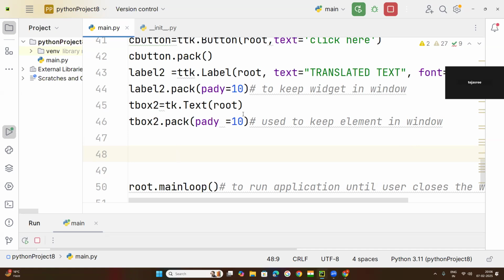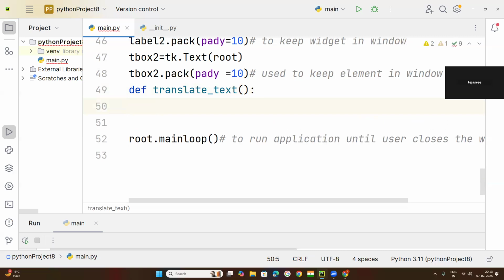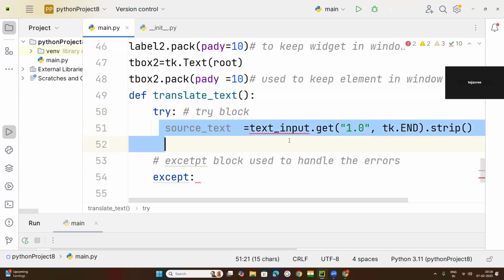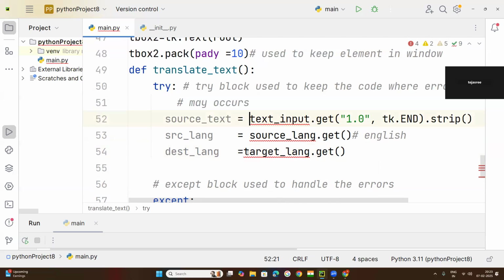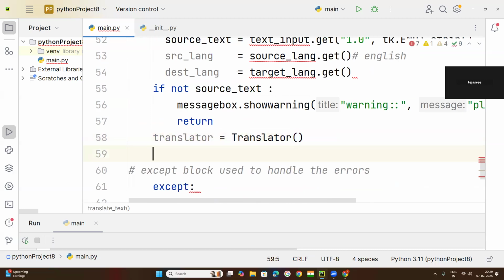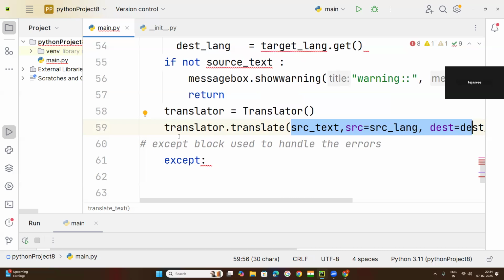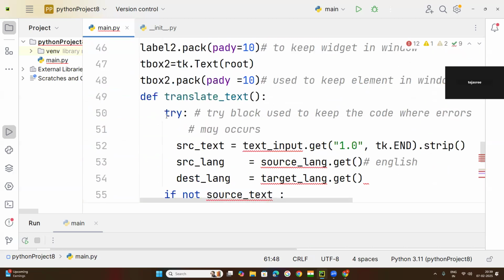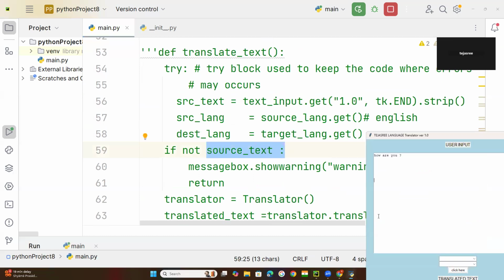GOOGLE TRANSLATOR,GUI, FREE CLASS , ZOOM,,07 FEB 2025 AT 0800 PM